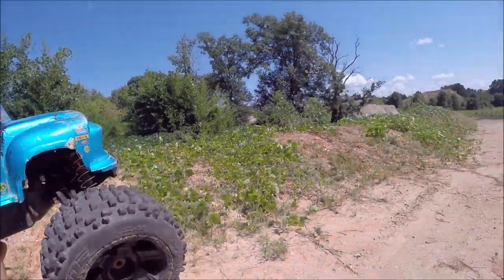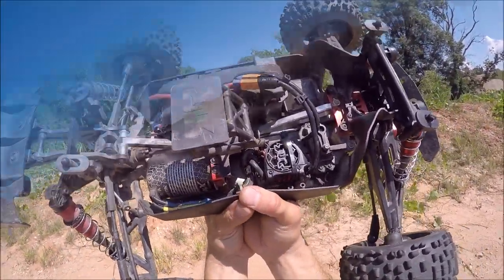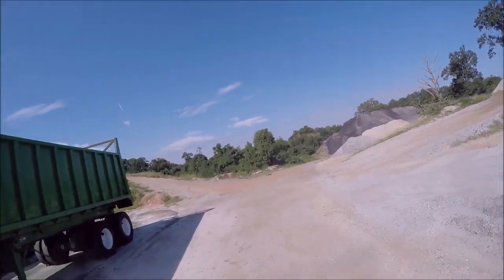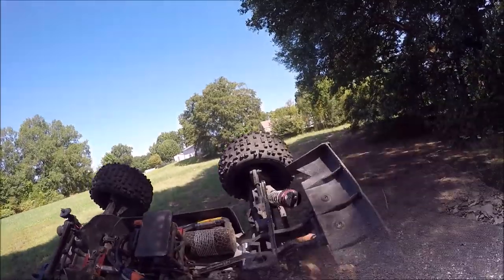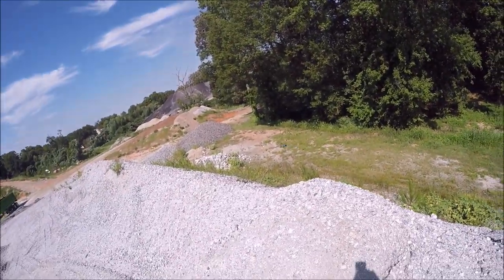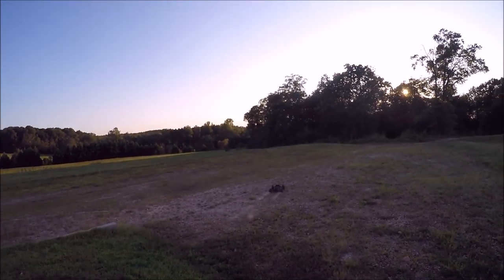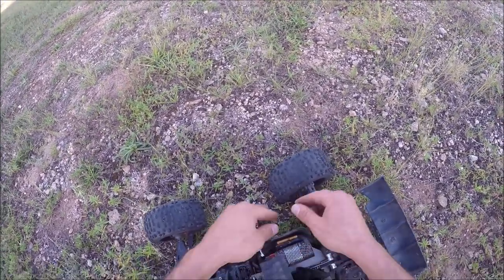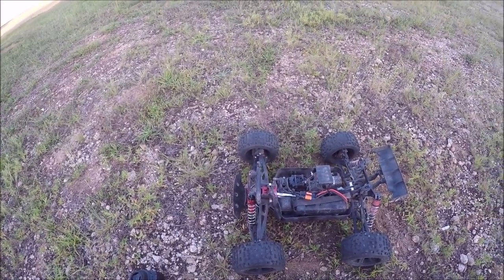ARRMA Outcast 6s -FREESTYLIN FULL SENDING BEAST! "THE BATTLE AXE!!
Out for a blast with my Outcast 6s "Battle Axe". I revisited a small gravel pit area for some free style action! I ended up getting kicked out out despite being given permission from another worker the day before! LOL ,Oh well! Still had a blast!! One of the jumps I ended up snagging a tractor and busted the front diff case. I went ahead and equipped it with a HR case. The last part of the vid I just went to an old spot for full sends and flat flipping action! This truck took a MAJOR beating and just kept on ticking!! Again, HUGE shout out to ARRMARC M2CRACING and VOLTAGEHOBBIES.

Worlds first Arrma 8s Stunt truck!